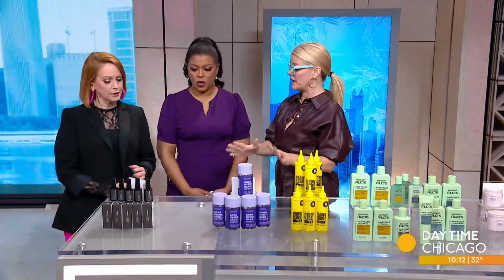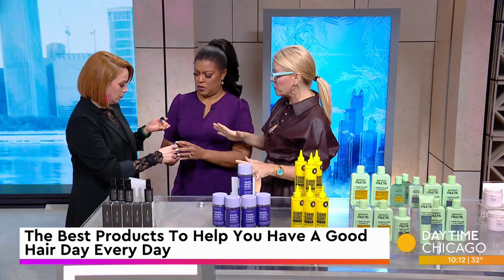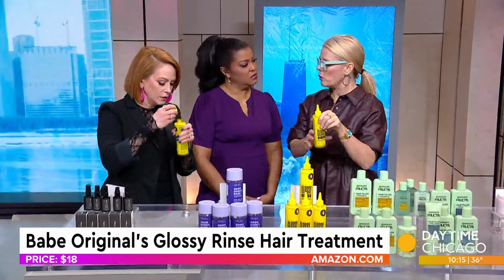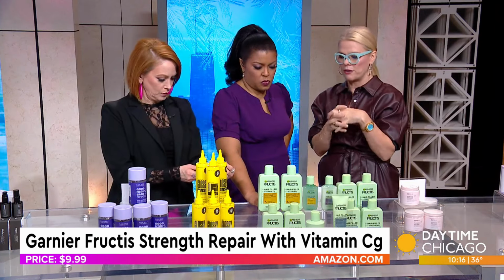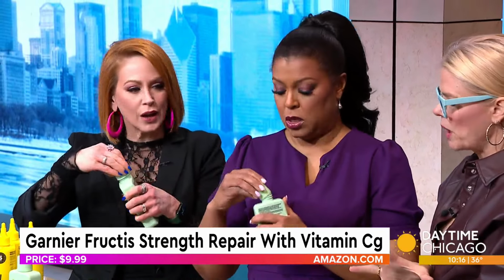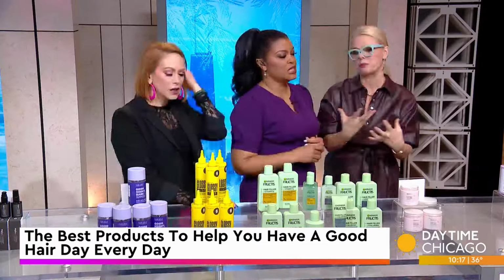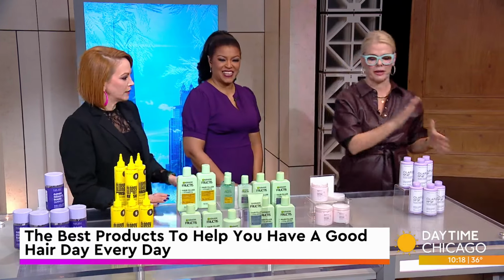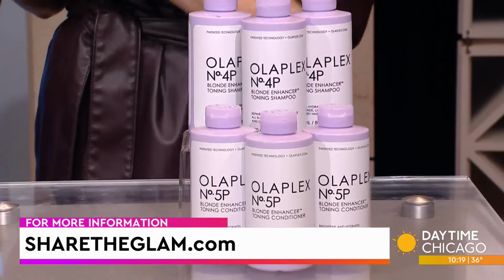The Best Products To Help You Have A Good Hair Day Every Day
Whether it's the winter weather, chemical treatments or even hormonal changes our hair goes through the struggle.

Lifestyle and beauty expert Mickey Williams shared some of her favorite new products to help you have a good hair day every day.